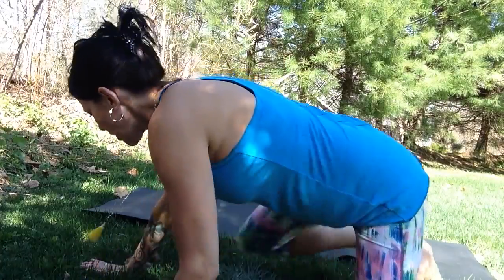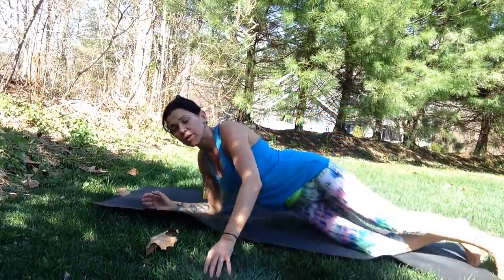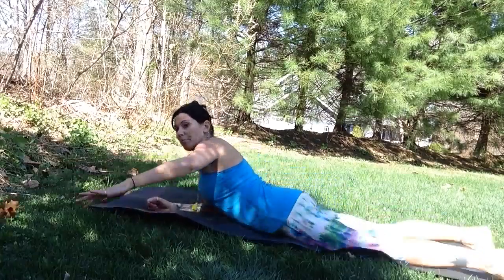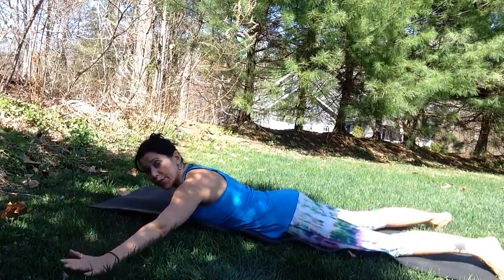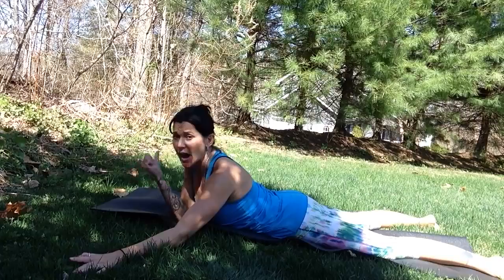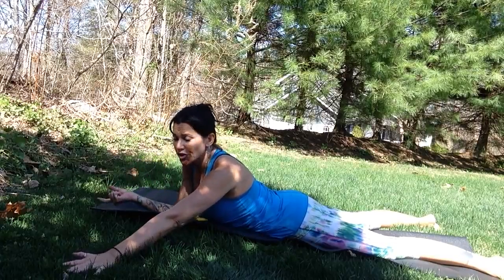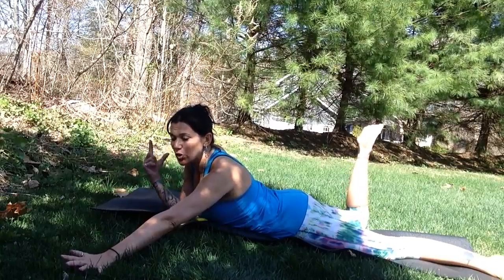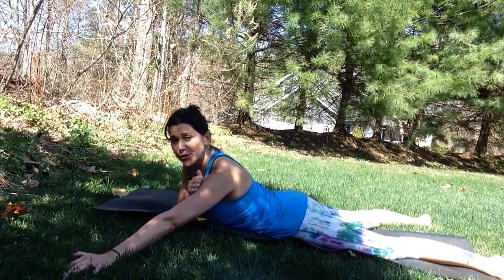Yoga Stretch - ASK GWEN/Kulae Yoga...Tight Biceps... Gwen Lawrence